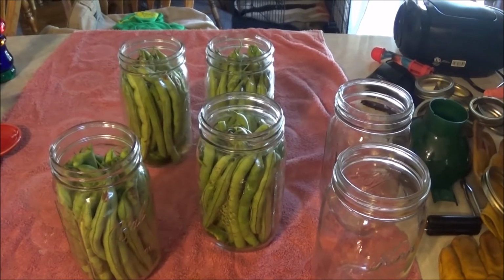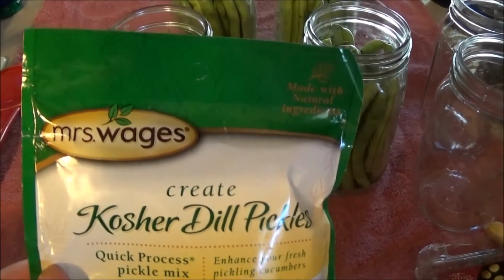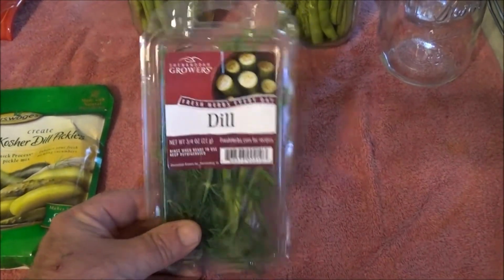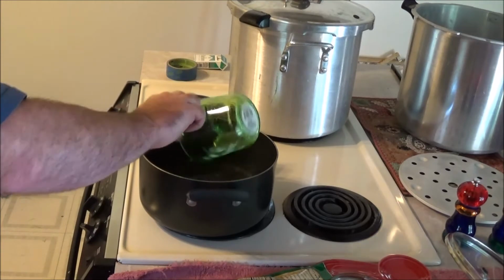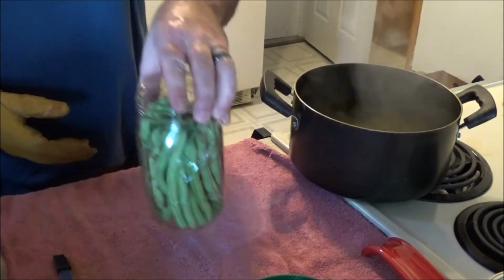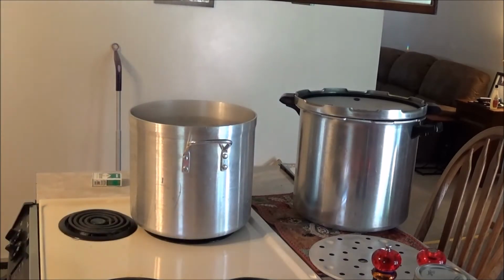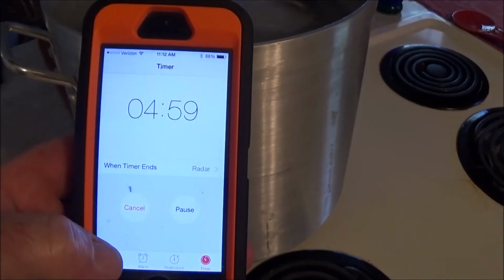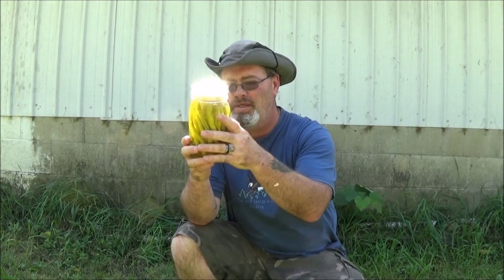Food Preserving Pt.4: Dilly Beans